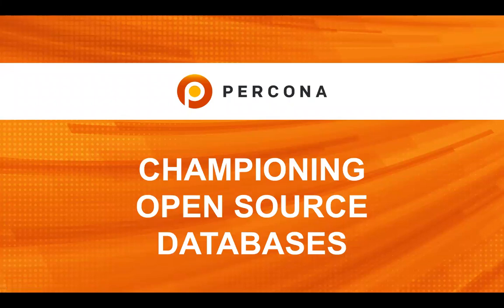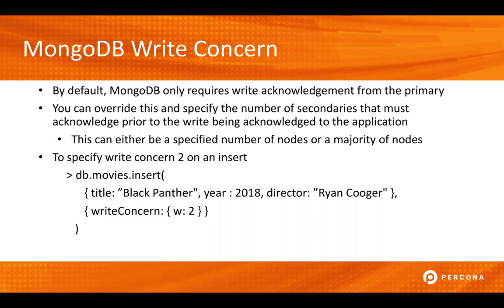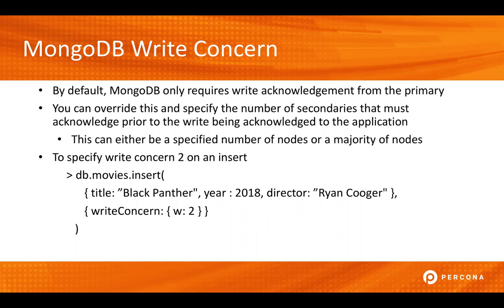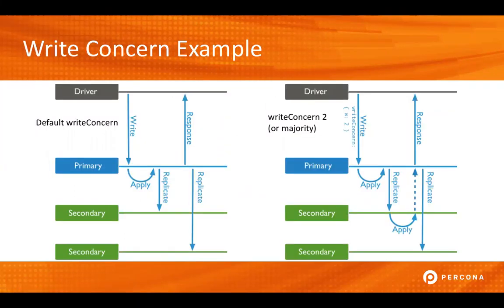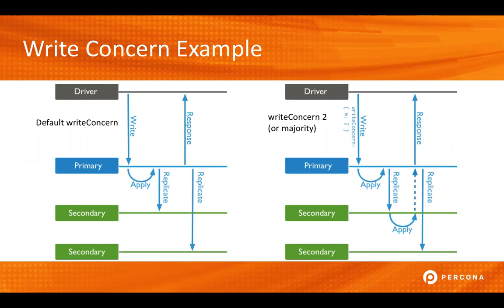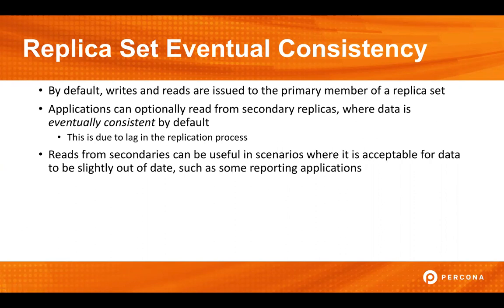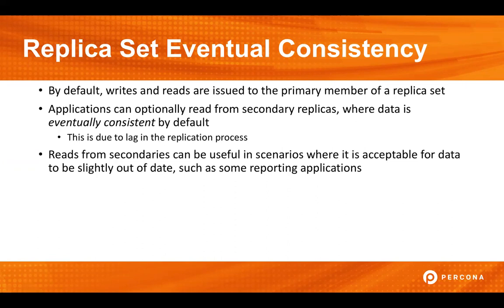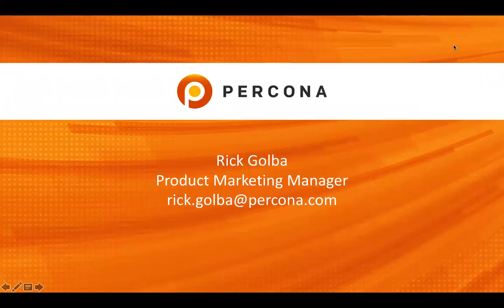How MongoDB WriteConcern works to acknowledge a write request in your replica set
Percona Product Marketing Manager, Rick Golba describes how the writeConcern option in MongoDB works and how it can lead to possible data inconsistencies in your replica set. He also provides recommendations on how you can alter the default behaviour to have MongoDB work the way you want.

You can find more information about MongoDB Databases and Percona Live Online 2020 in these links 👇🏻👇🏻👇🏻